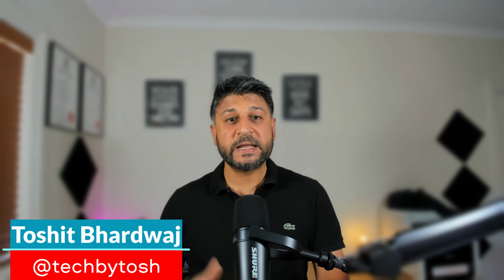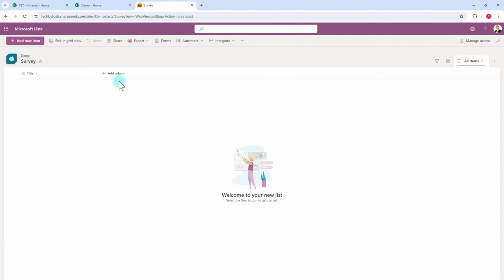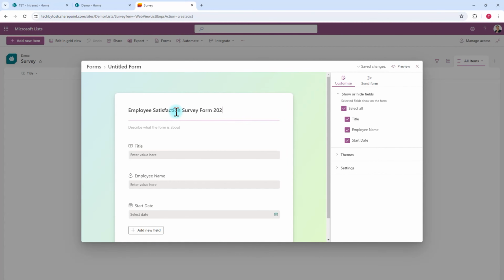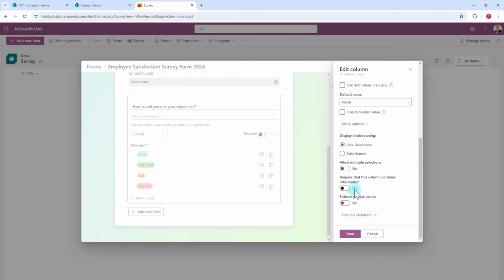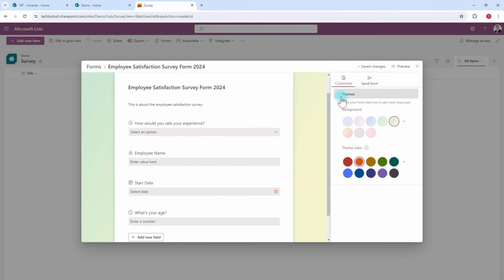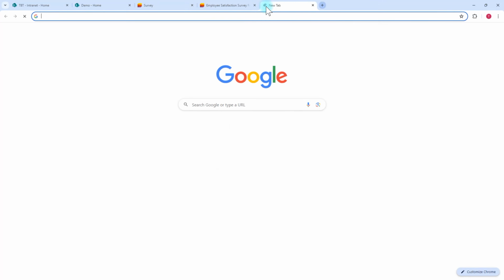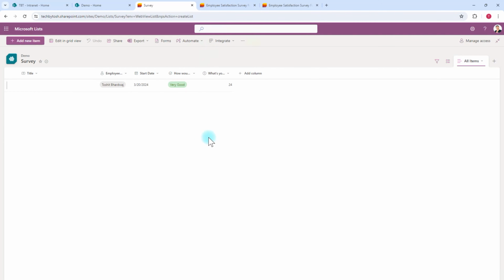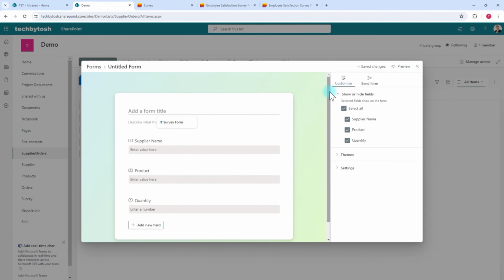New Forms Experience for Microsoft Lists: Full Tutorial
New Forms Experience for Microsoft Lists to collect information in SharePoint lists or Microsoft Lists.
You can create multiple Microsoft Forms for a Microsoft List and share the form link with users within your organization.

No need to share the list itself but simply share the form link to capture information for surveys in Microsoft forms, which directly comes into your SharePoint or Microsoft List.

With a new design tool, you can quickly create and share forms with anyone in your organization. They only see what they need to fill out, not the whole list. Their answers show up right away as new items on the list. It works just like any other list item, with formatting options, automations, and comments.

BETTER FORMS DESIGNER - Use the easy design options to make your forms look nicer and more professional. You can pick different looks, write explanations, and ask questions that are easy to understand. And you don't have to change the list itself to do it.

▬▬▬▬  Enroll in my SharePoint Course at UDEMY 🚀  ▬▬▬▬
Course: SharePoint Online: Complete Guide to Microsoft SharePoint

0:00 Introduction
0:15 Create a new Microsoft List
01:53 Create Form for Microsoft Lists
02:12 Customize Options for Microsoft Lists Form
05:09 Show/Hide Fields on the MS List Form
05:40 Selecting Themes in Microsoft Forms for Lists
06:04 Settings within the MS Forms for Lists
07:50 Share List Form
08:45 Stop Taking Responses for the List Form
10:02 How New Form Experience Works in SharePoint Lists
10:33 Summary